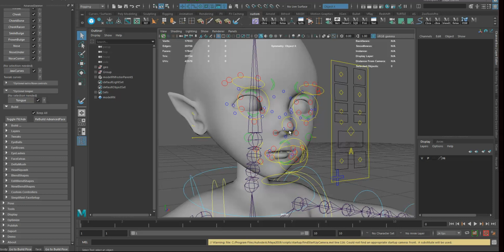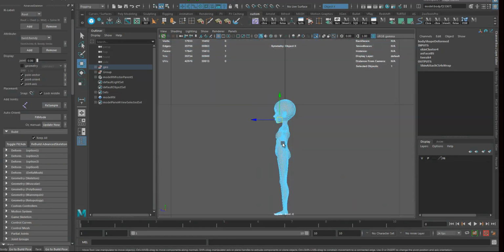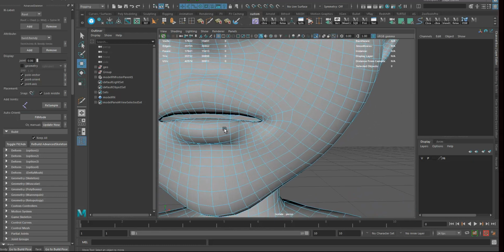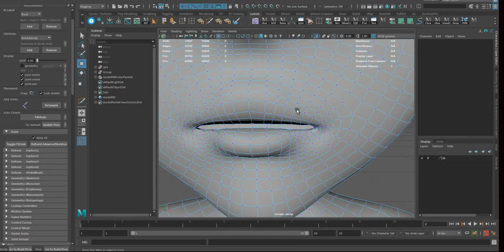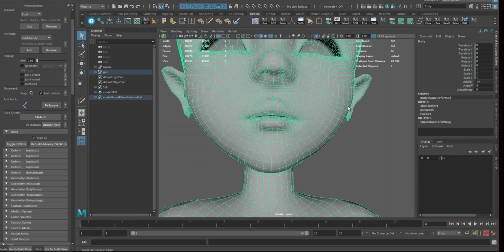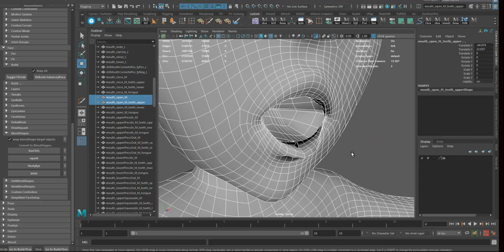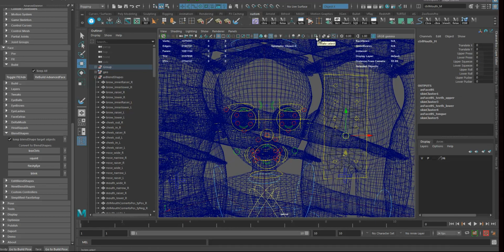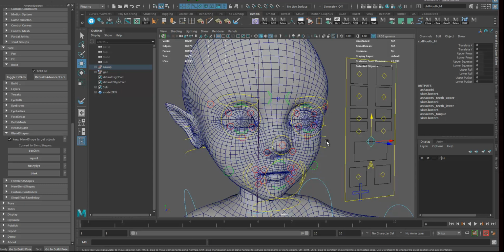Fixing the Advanced Skeleton face